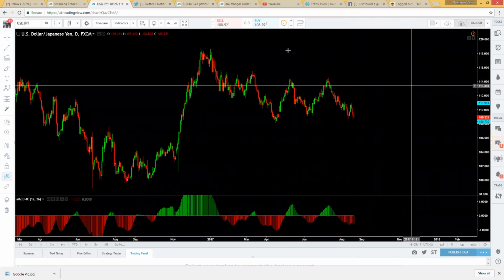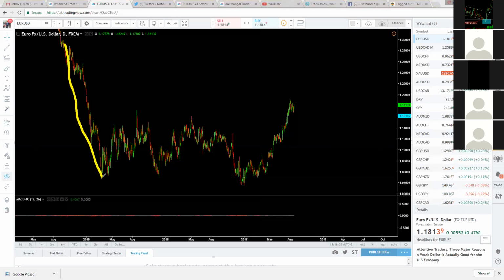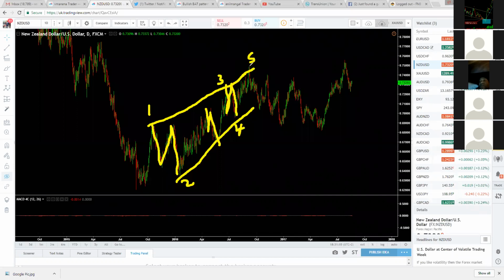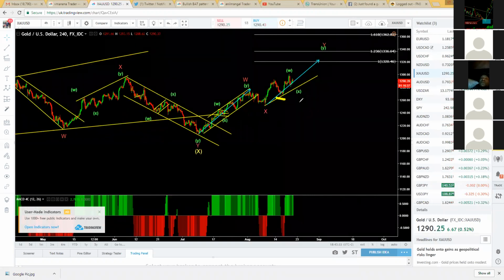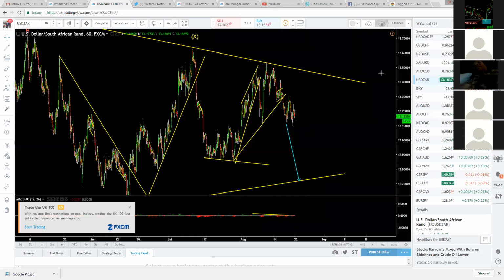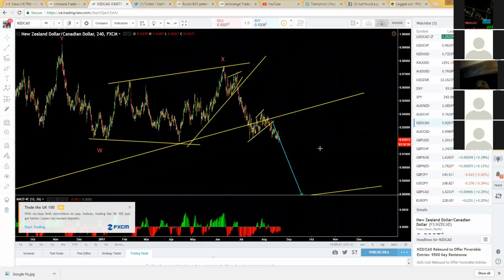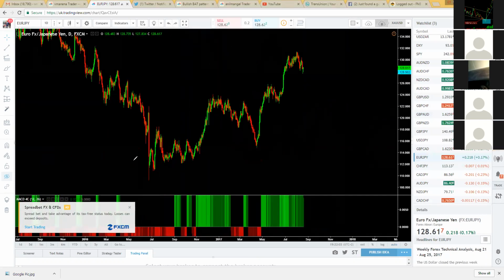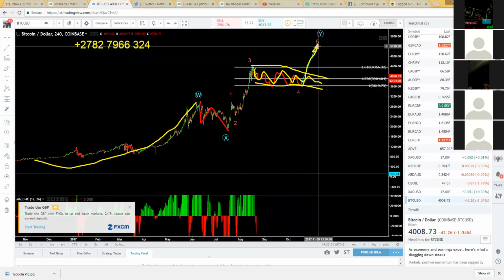Elliott Wave Market Analysis 21 August 2017